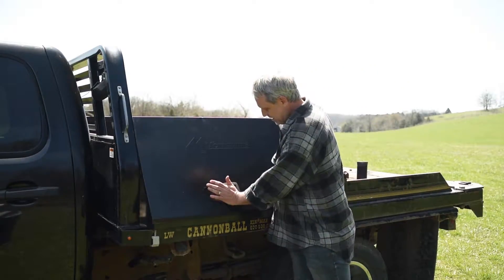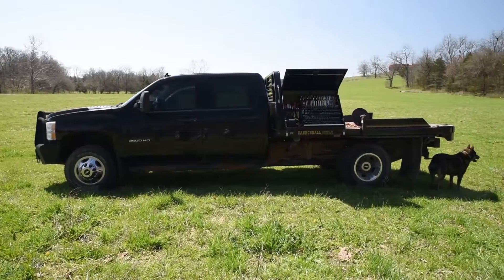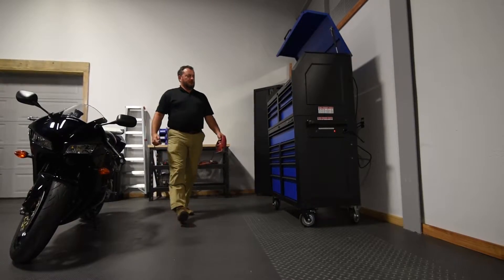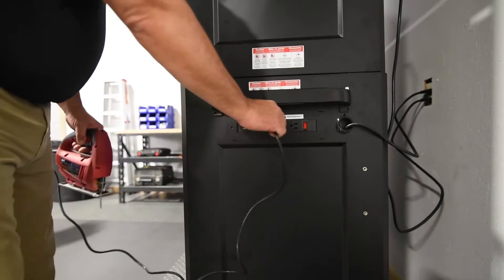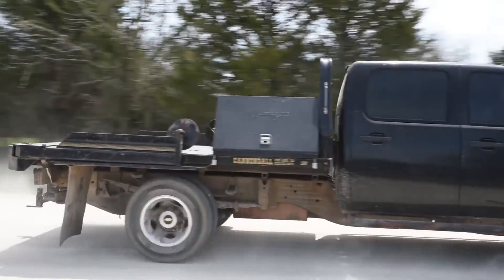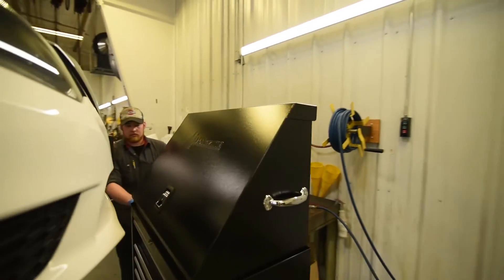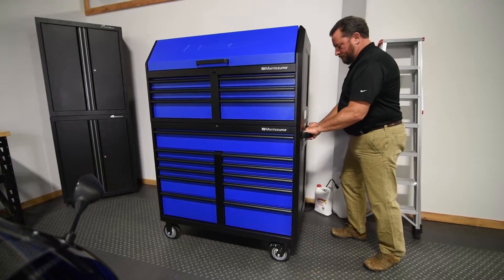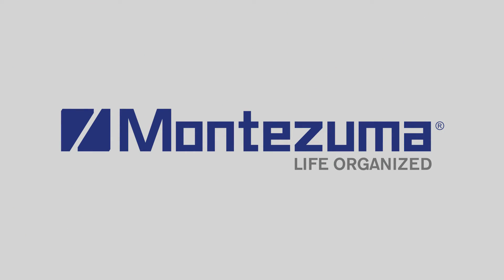About Montezuma Toolboxes & Storage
We are committed to helping consumers succeed in both their work and personal life by being organized, prepared and equipped with the right tools, gear, and home supplies at their fingertips.

More than anything, Montezuma products are designed to be rugged and reliable. Our products can endure anything that it might face on the job or at home in an everyday environment.

We carry The Triangle toolbox, utility carts, tool chests and cabinets, jobsite boxes, and garage storage units.